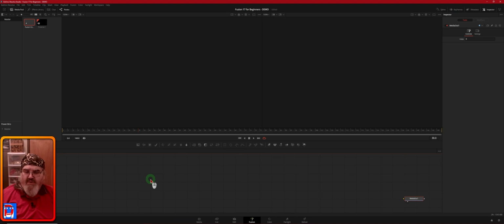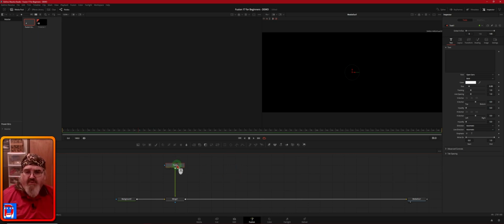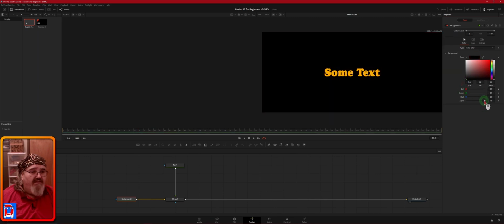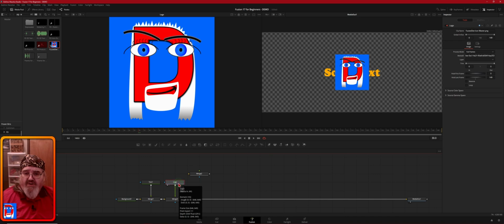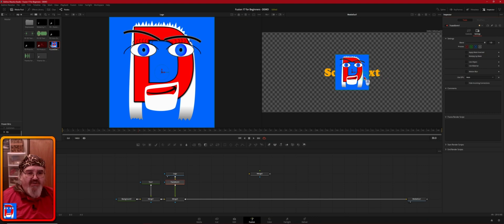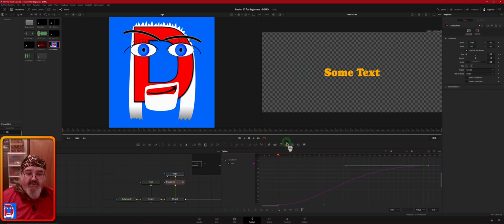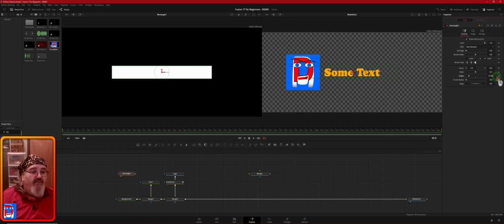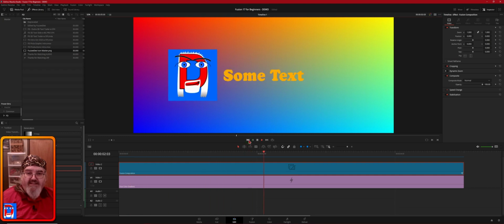DaVinci Resolve 17 Fusion for beginners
DaVinci Resolve 17 Fusion for beginners. In this DaVinci Resolve Fusion tutorial I show you how to make your first animated title with logo and a simple mask. I also discuss the basics of how Fusion lays things out and processes nodes.